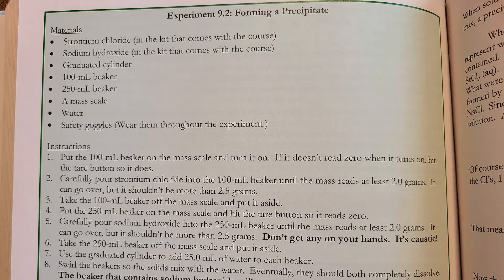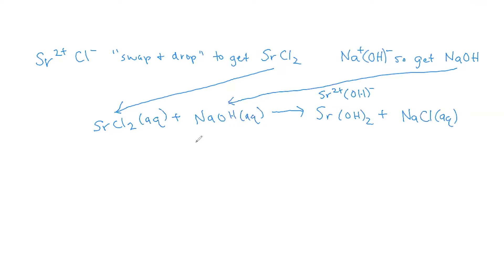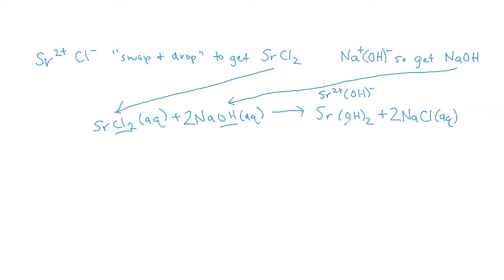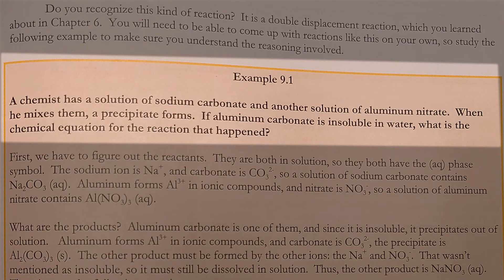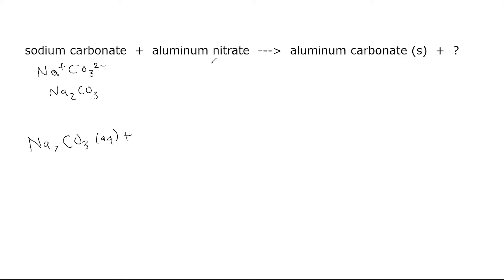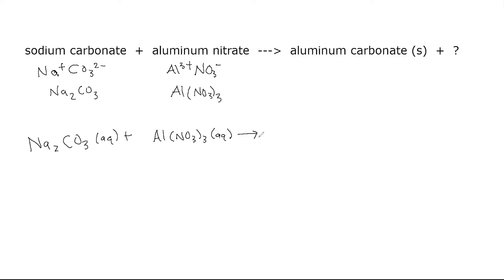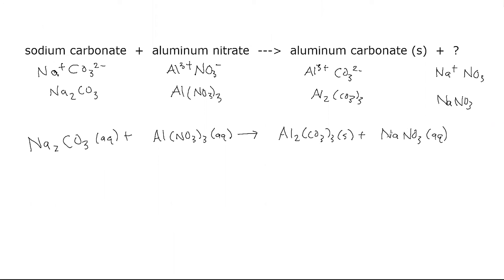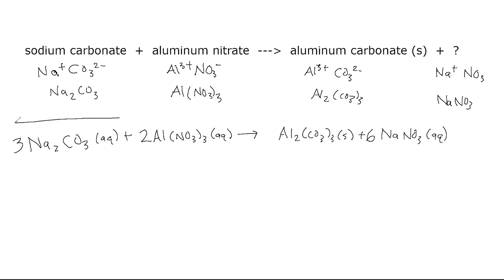Chemistry Lecture Chapter 9A Ep2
Chemistry - precipitates